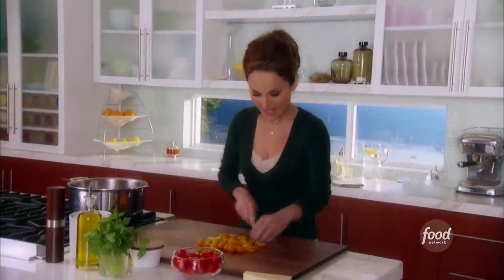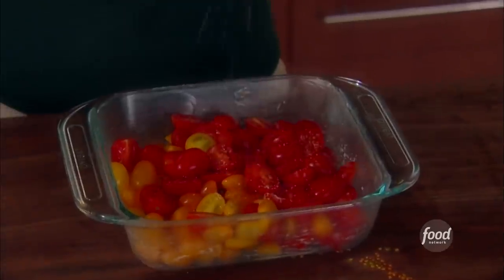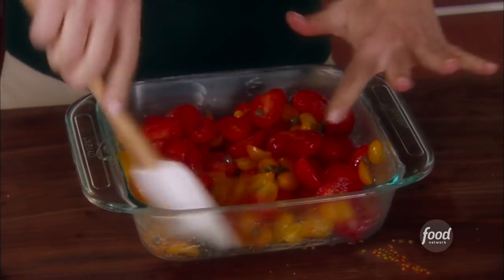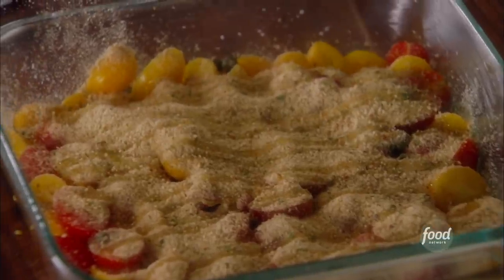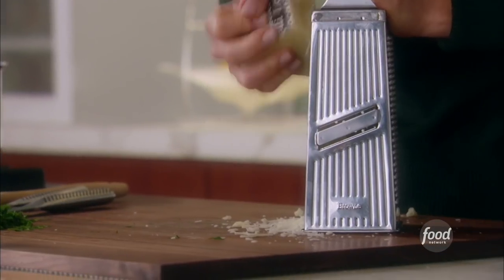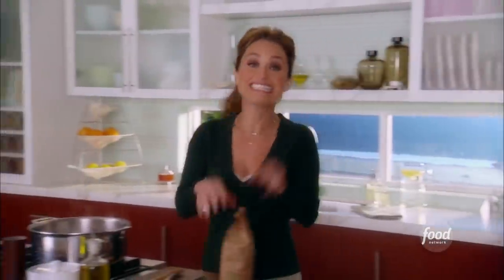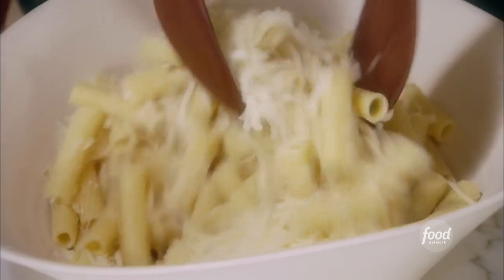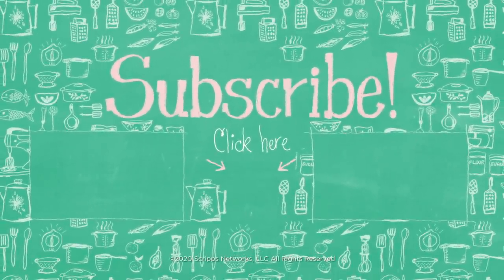Giada De Laurentiis' Pasta Ponza | Giada At Home | Food Network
Giada combines tomatoes, capers, ziti, and cheese for a fresh Italian dish!

Pasta Ponza
RECIPE COURTESY OF GIADA DE LAURENTIIS
Level: Easy
Total: 55 min
Active: 50 min
Yield: 4 to 6 servings

Ingredients

2 cups (12 ounces) red cherry or grape tomatoes, halved
2 cups (12 ounces) yellow cherry or grape tomatoes, halved
1/4 cup capers, rinsed and drained
1 tablespoon extra-virgin olive oil, plus extra for drizzling
1/2 teaspoon kosher salt, plus extra for seasoning
1/4 teaspoon freshly ground black pepper, plus extra for seasoning
1/2 cup Italian-style seasoned breadcrumbs
1 pound ziti or other short tube-shaped pasta
1 1/4 cups (2 1/2 ounces) Pecorino Romano cheese, grated
1/4 cup chopped fresh flat-leaf parsley

Directions

Place an oven rack in the center of the oven. Preheat the oven to 375 degrees F. Butter an 8 by 8-inch glass baking dish. Set aside.

Place the tomatoes, capers, 1 tablespoon olive oil, 1/2 teaspoon salt, and 1/4 teaspoon pepper in the prepared baking dish. Toss to coat. Sprinkle the breadcrumbs over the tomato mixture. Drizzle the top with olive oil and bake for 30 to 35 minutes until the top is golden. Cool for 5 minutes.

Bring a large pot of salted water to a boil over high heat. Add the pasta and cook until tender but still firm to the bite, stirring occasionally, about 8 to 10 minutes. Drain and reserve about 1 cup of the pasta water.

Place the pasta in a large serving bowl. Spoon the tomato mixture onto the pasta. Add the cheese and toss well. Thin out the sauce with a little pasta water, if needed. Season with salt and pepper, to taste. Sprinkle with the chopped parsley and serve immediately.